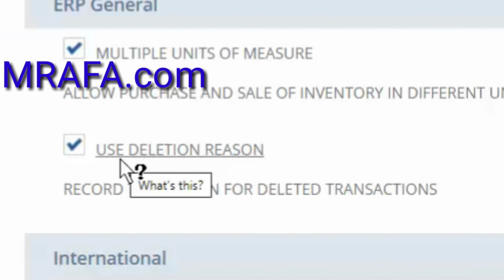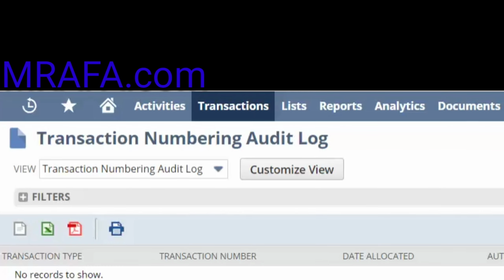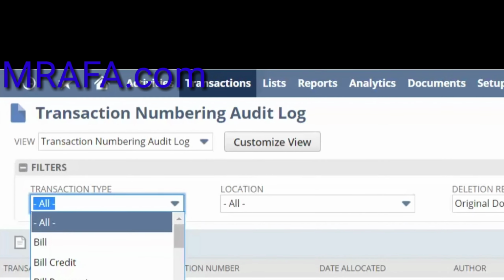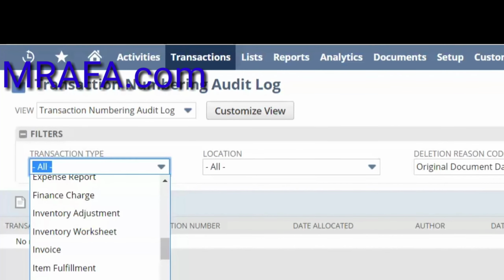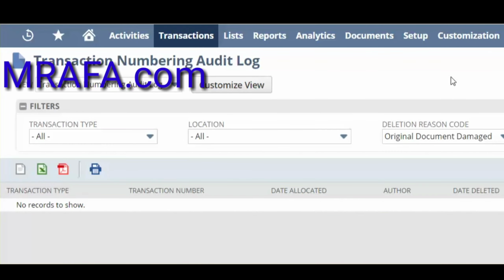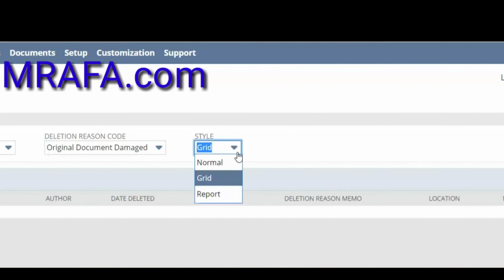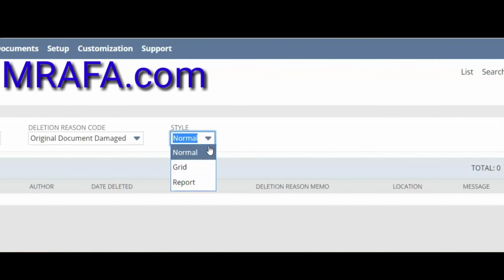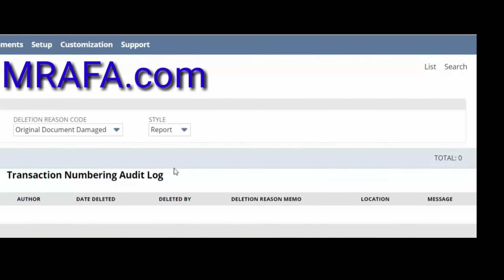MRAFA.com NetSuite Setup: How and Why You Need to Enable Deletion Reason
Instruction on How and Why To Enable Deletion Reason in NetSuite

Hi. This is Mary Rafa. I'm a CPA specialized in bookkeeping cleanup and in improving accounting processes.

So let's continue our training in NetSuite Set-up Manager. Under Enable Features, we scroll down to get to the ERP General. One of the features we can enable is the USE of DELETION REASON. This feature will enable us to track the reasons why a transaction was deleted or who deleted the transaction, in a report form.

To generate the report, go to Transactions,  Management,
Transaction Numbering Audit Log.

In that window, you can actually filter the transactions into a different Transaction Types.
It can be:
- Bills
- Cash Refund
- Credit Card
- Customer Deposits
- Finance Charges
- Invoice
- Journal
- Return Authorization
- Transfer
- Vendor Return Authorization

There is also an option for the "Location" if you have that set-up.

On the "Deletion Reason Code", you can also choose the Style for:
- Normal (and this is how it looks.. which it didn't really change).
- Grid (it looks kind of the same thing with Normal).
- Report (looks more of a report style).

If you want to learn more on how to set-up NetSuite,